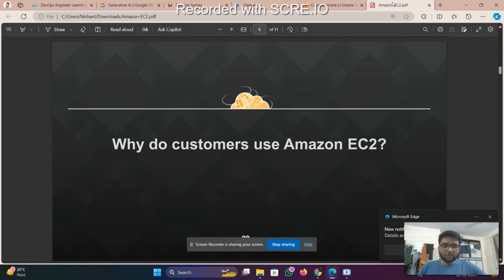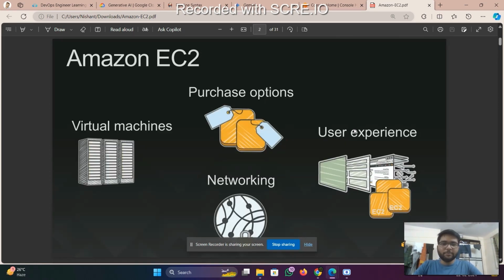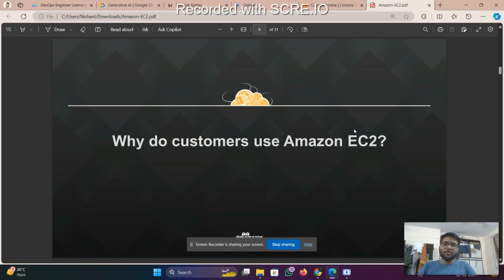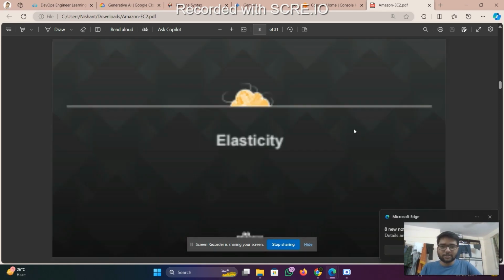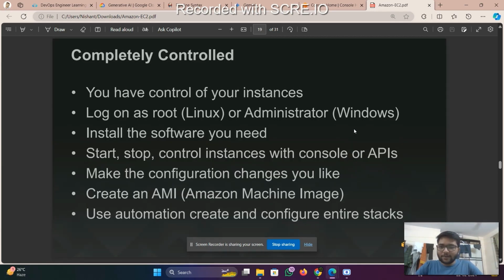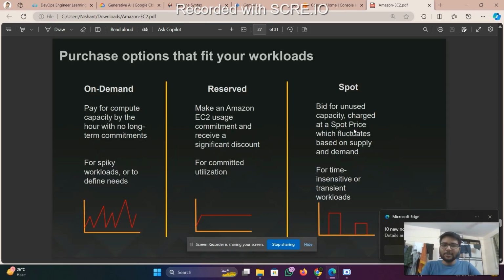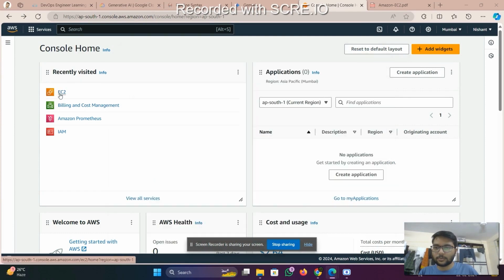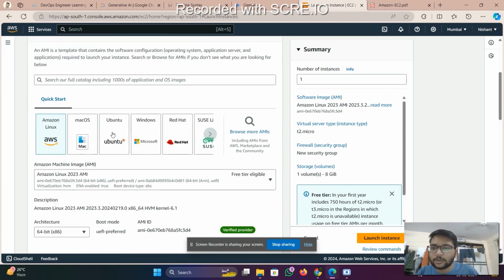AWS EC2 Instance Tutorial | How to SetUp